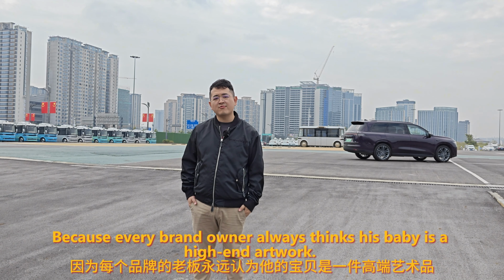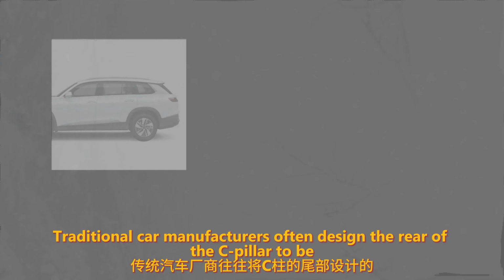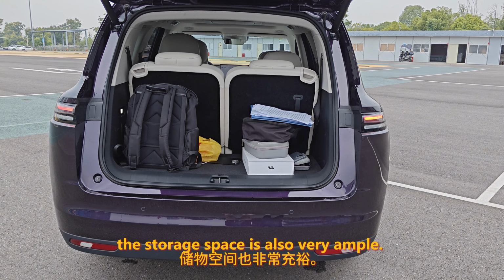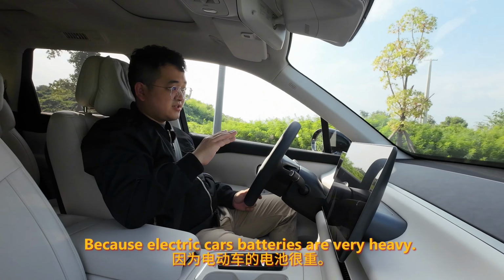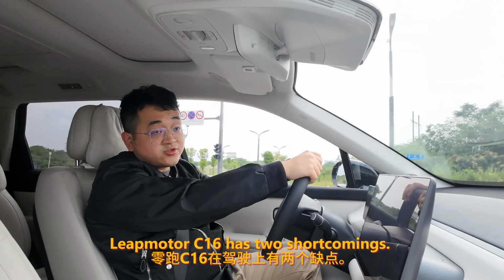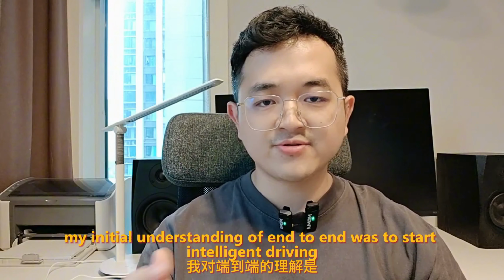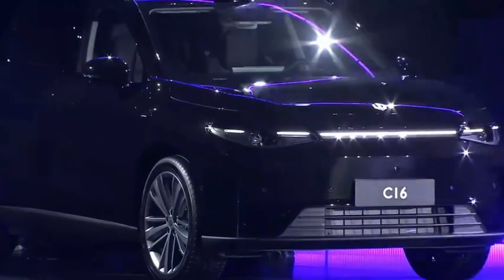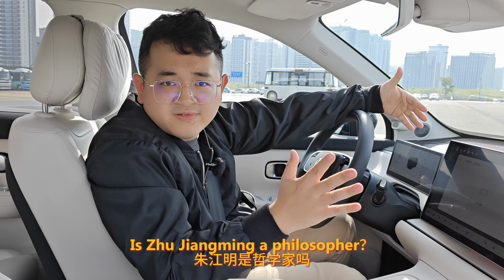The SHOCKING Reason You Shouldn't Ignore Leapmotor C16. Leapmotor C16 review and testdriving.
Leapmotor is one of the most successful brands in China. In September, It announced that it would cooperate with Stellantis.

In this video, we have experienced the full functions of Leapmotor C16. Will it survive in the brutal Chinese market?